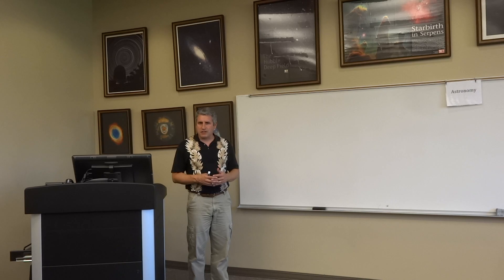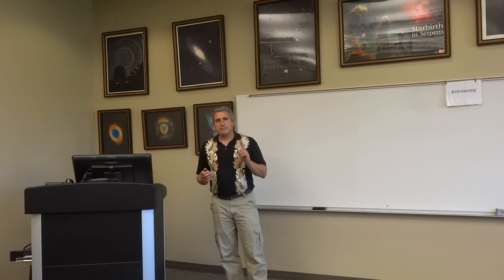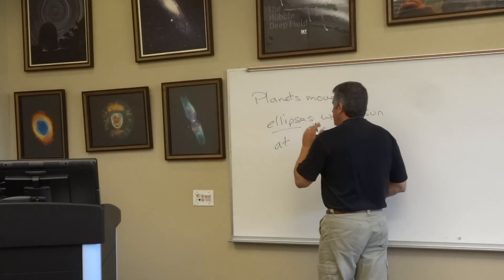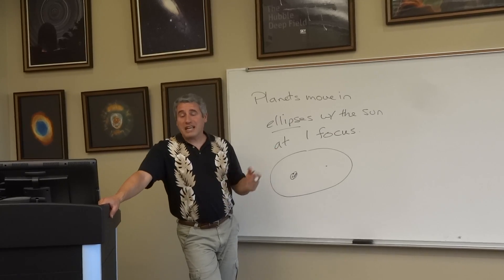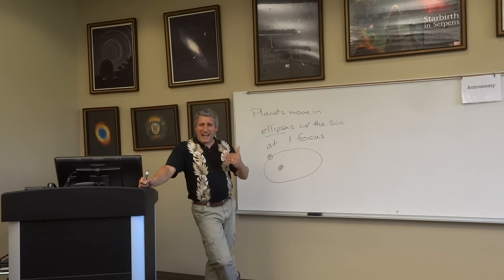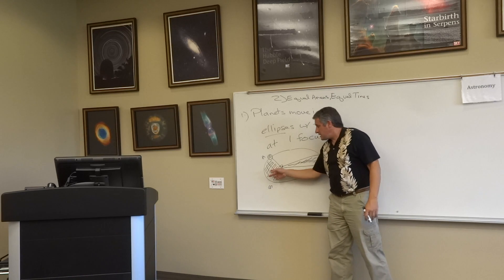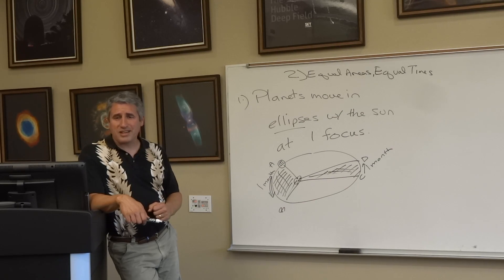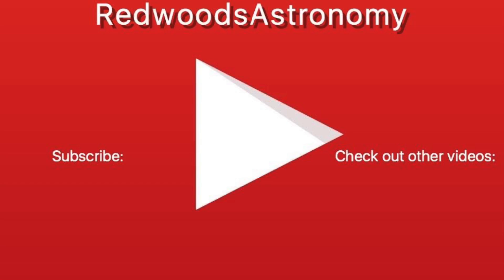Episode Fourteen: Kepler's Work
Episode of the Astronomy Series discussing the work of Johannes Kepler.